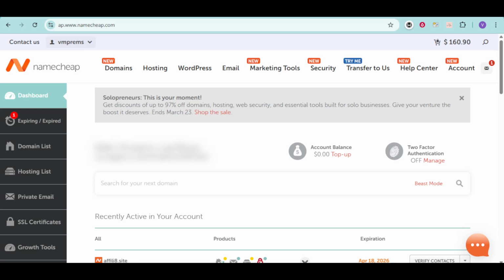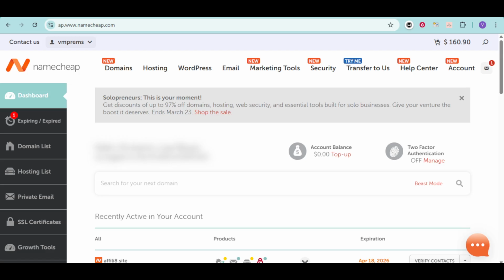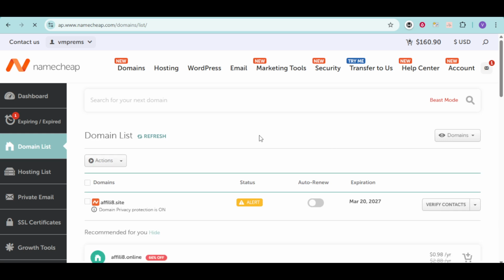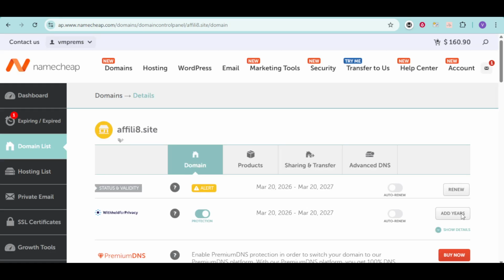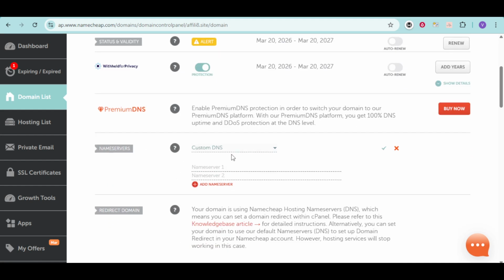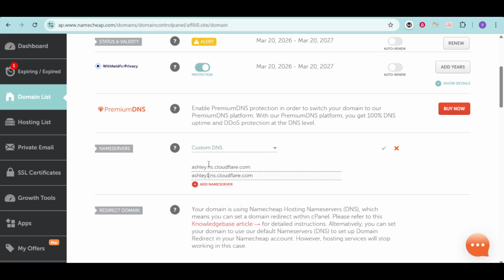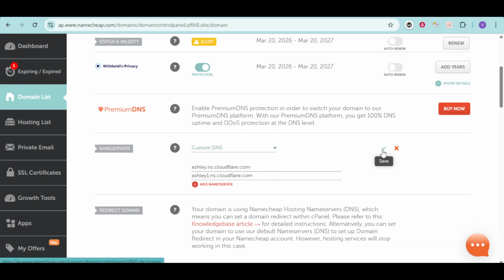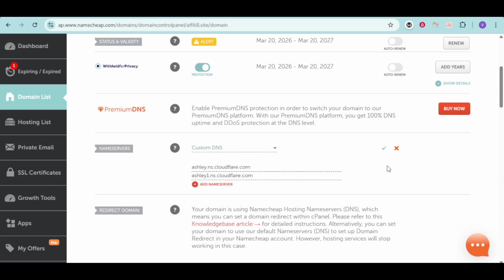How to Transfer Domain from Namecheap to Cloudflare 2026 (QUICKLY!!!)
In this comprehensive tutorial, we'll guide you through the exact steps to transfer your domain from Namecheap to Cloudflare efficiently. This process is crucial for ensuring a seamless migration that enhances your website's performance and security. Whether you're looking to improve your DNS management or leverage Cloudflare's robust features, this video covers it all.

By the end of this video, you'll have a clear understanding of each step involved in the transfer process and best practices to follow. Watch till the end to empower yourself with the knowledge to manage your domains effortlessly!